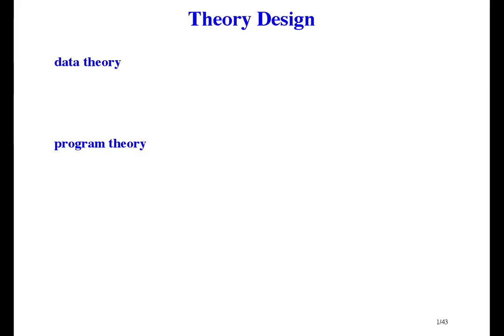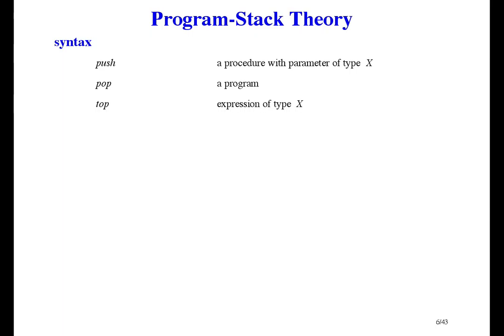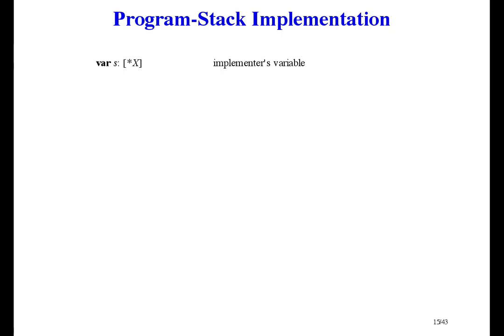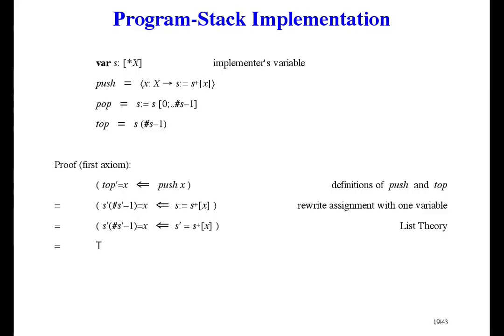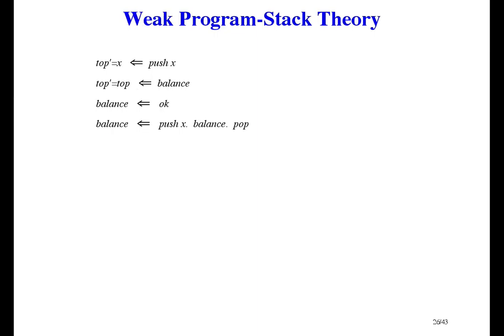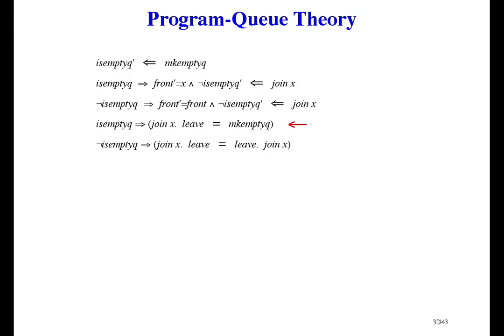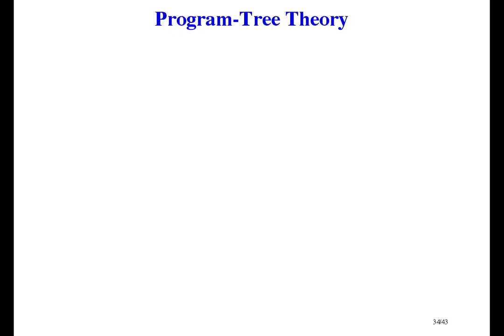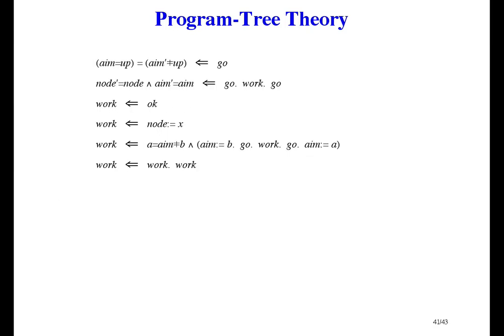Formal Methods of Software Design - Program Theory Design [25/33]